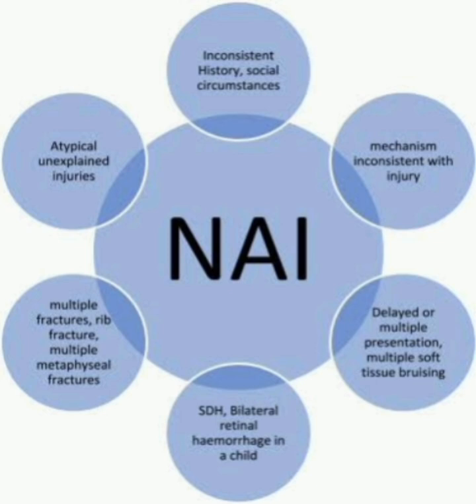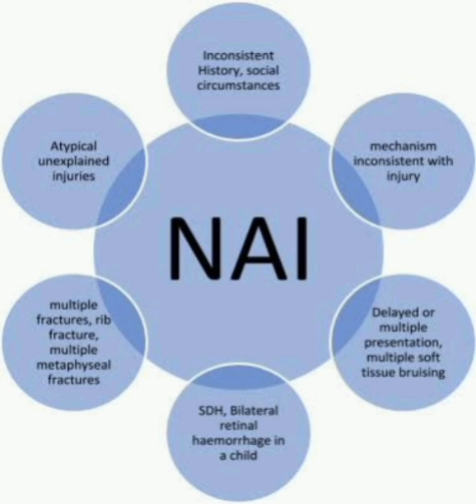NAI History Part 1 mrcpch Clinical